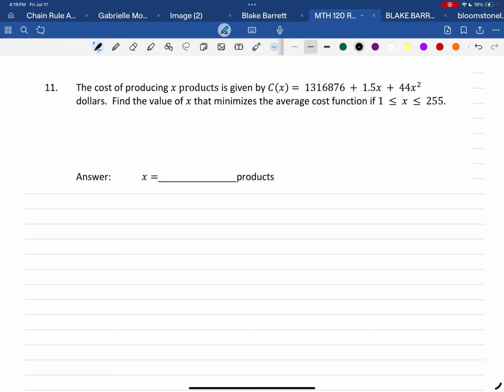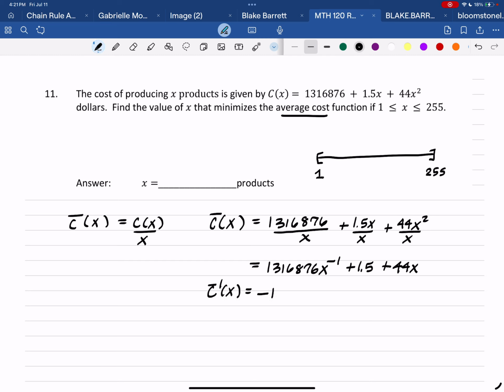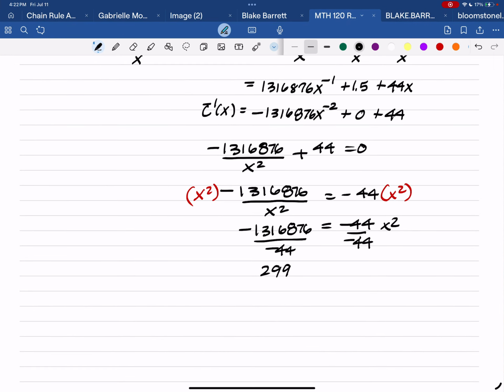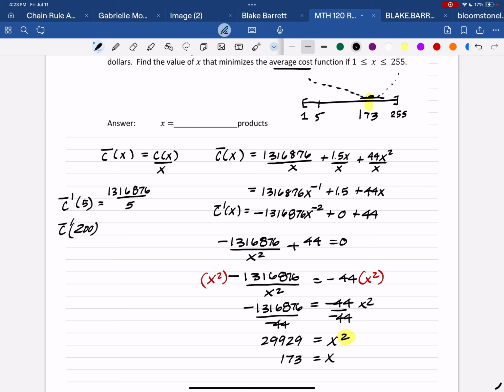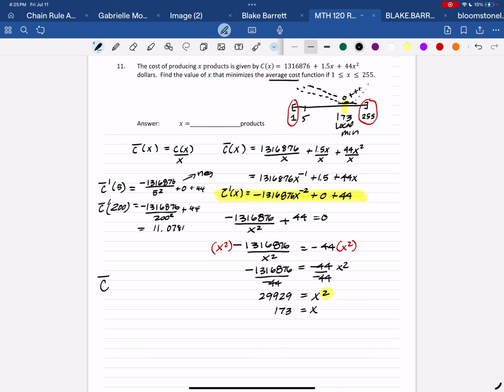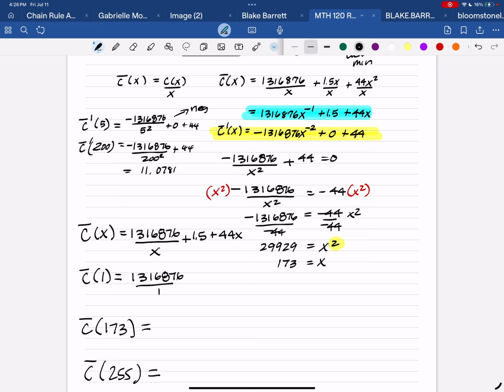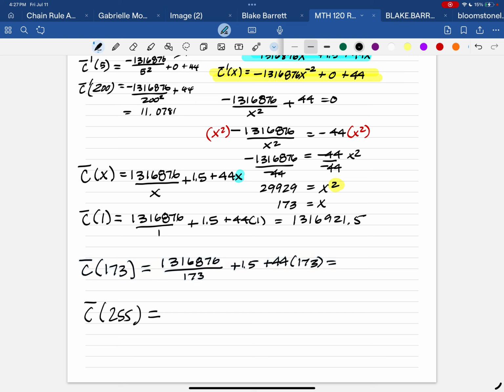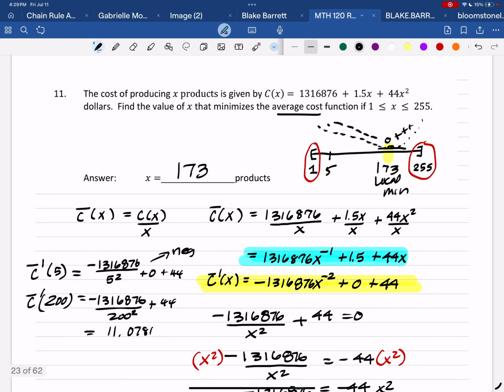July 11, 2025